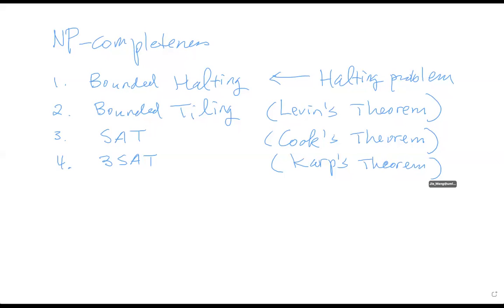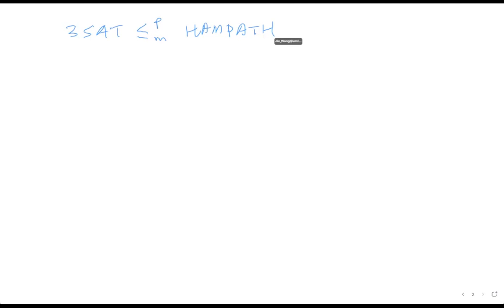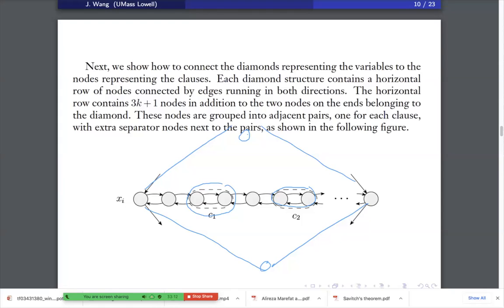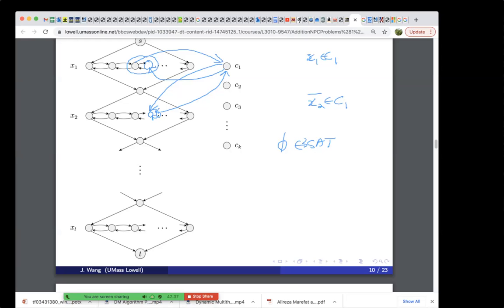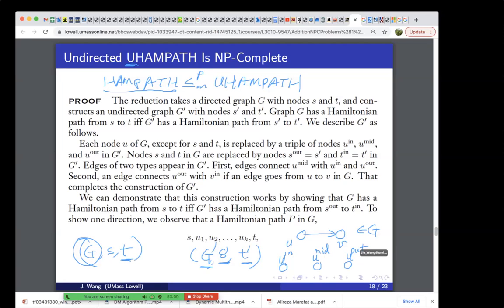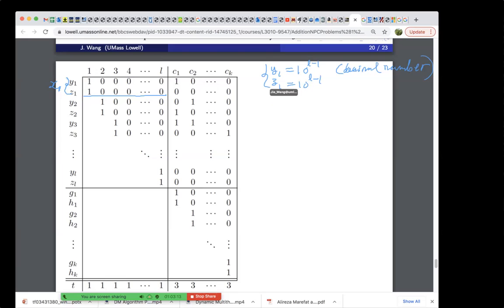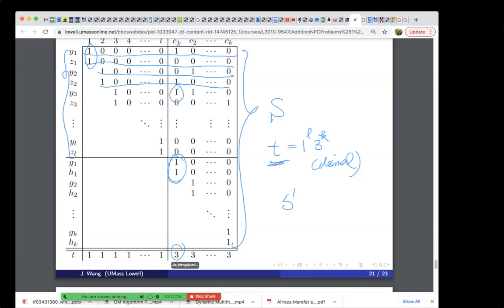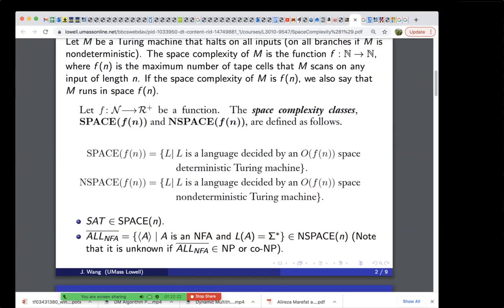Additional NP Complete Problems 2